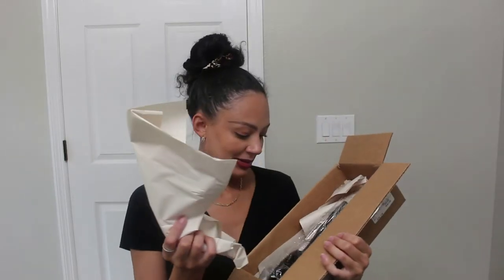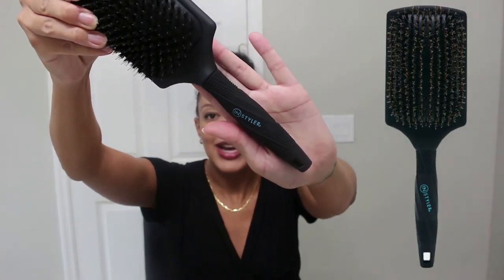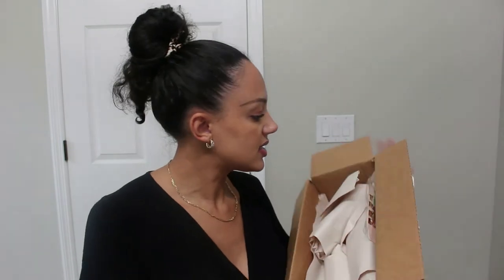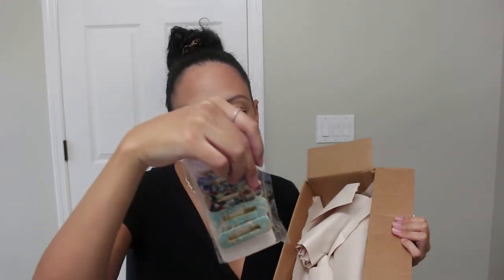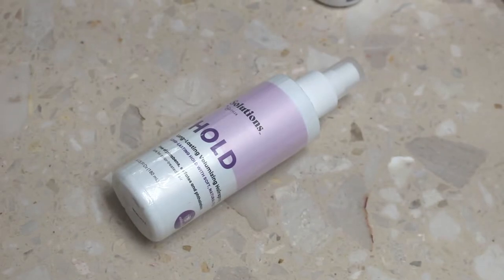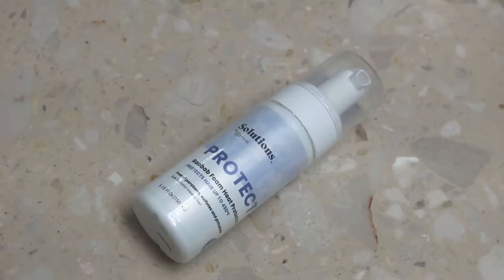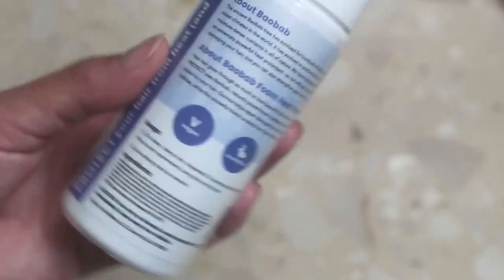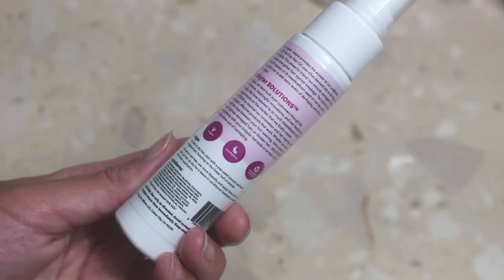FIRST IMPRESSIONS | INSTYLER SOLUTIONS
HEY EVERYBODY, HALLO IEDEREEN 💓💓
The Solution Line

K E E P U P W I TH M E▹▹▹▹
Instagram | Snapchat| Twitter | Tumblr ‣ @keyshaszone

INTRO & OUTRO:
Bored (Prod. by Lukrembo)

F A Q S▹▹▹▹
‣Age? 31 (Scorpio !!)
‣Height? 6"
‣Ethnicity? Belgian & Afro-American
‣Born & raised in? Antwerp, Belgium
‣Current location? FL, USA